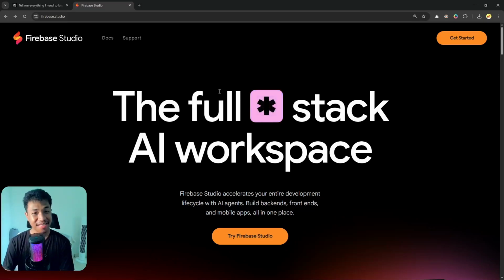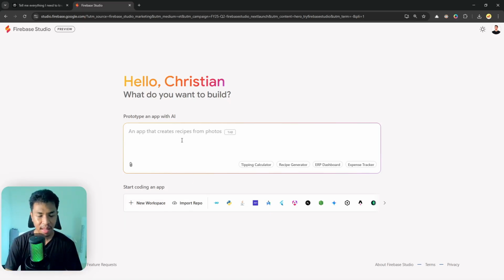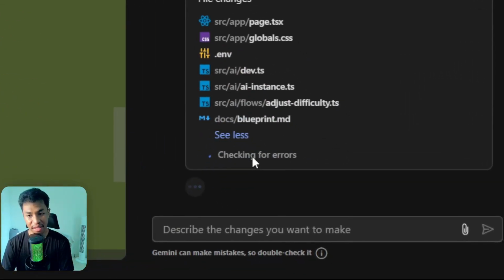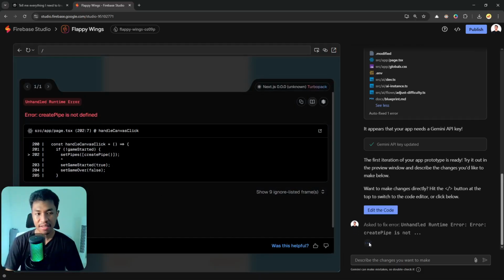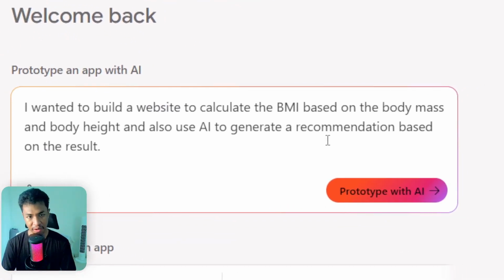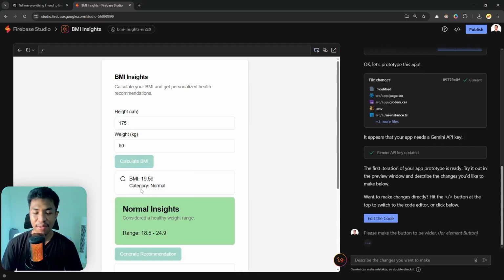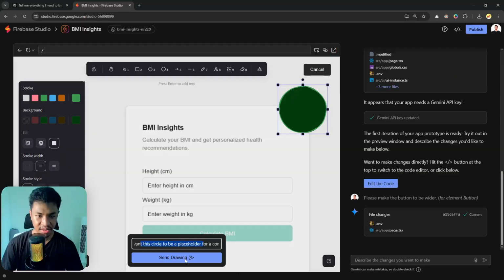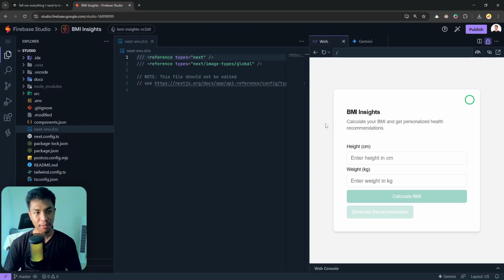Google Firebase Studio is INSANE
🔥 Google just launched Firebase Studio, an AI-powered code editor that lets you build and deploy apps in seconds, all with just prompting.

00:00 What is Firebase Studio
01:01 Building game with Firebase Studio
05:17 Fixing error with AI
06:42 Building AI-powered tool
08:22 Select to edit
09:23 Annotation feature
11:23 Code editor